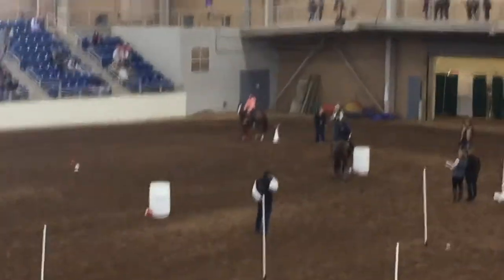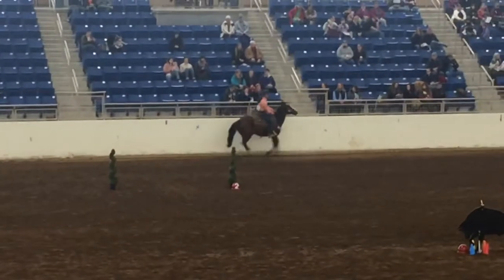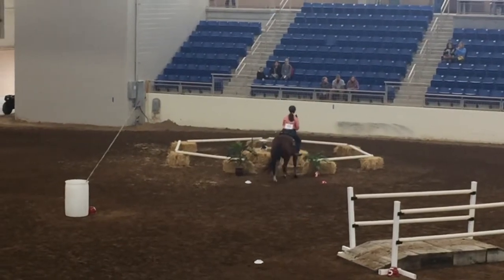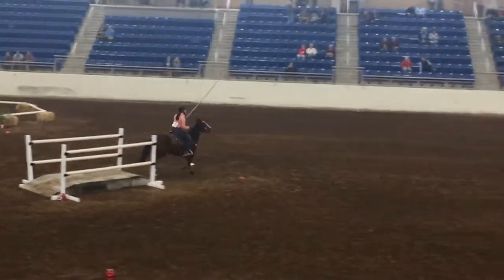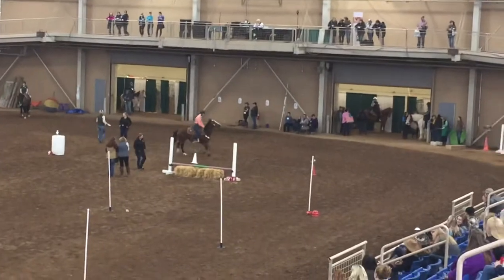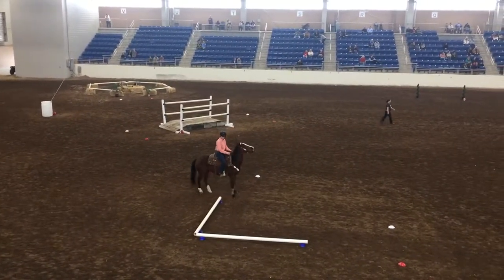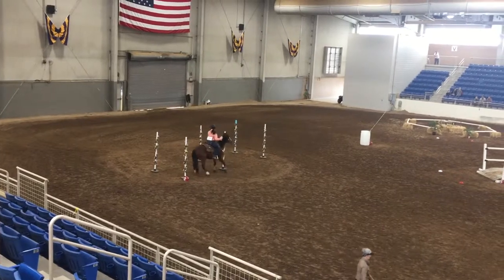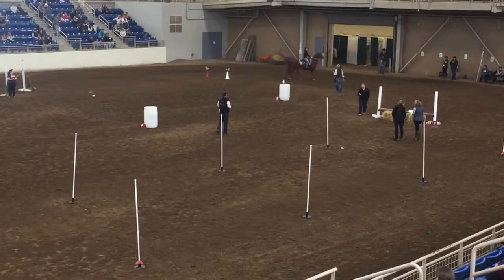Harrisburg Horse World Expo Trail Challenge 2019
Autumn Weiss
Sanjas Okay
1st place Novice
9th place Open